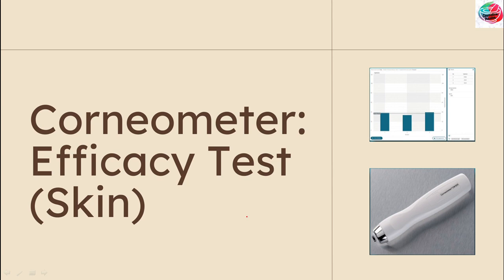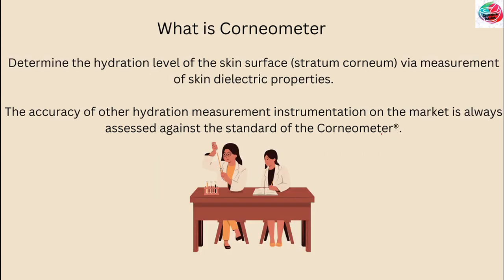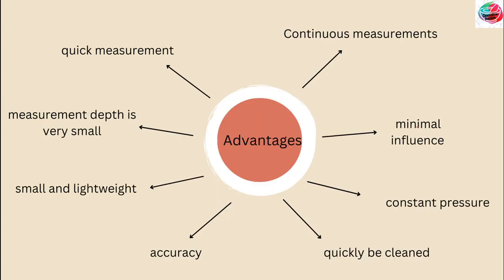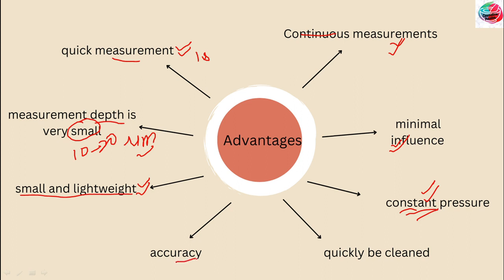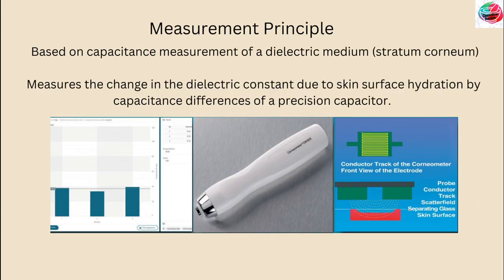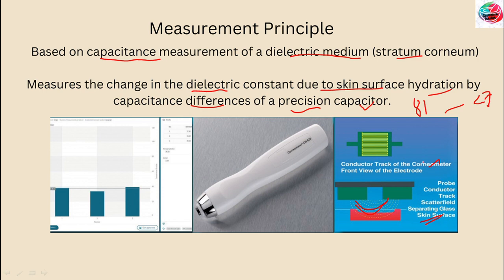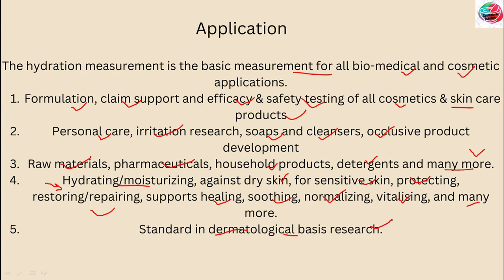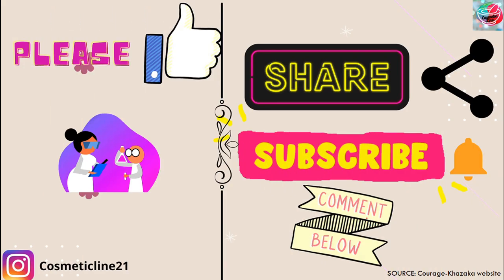Corneometer - Cosmetic Efficacy Test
V-42

Information Source : Courage-Khazaka Website
If you like watching this informative video, give us a

AND